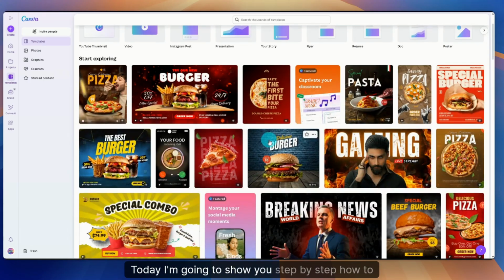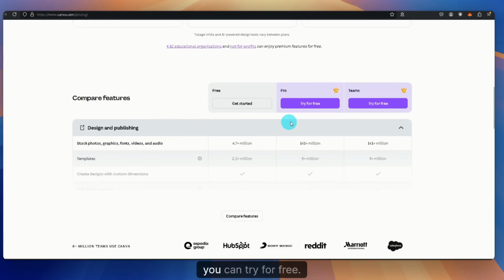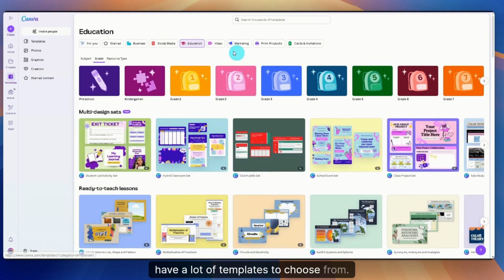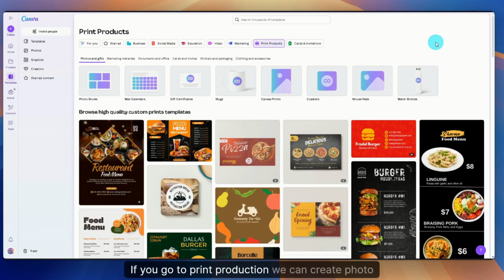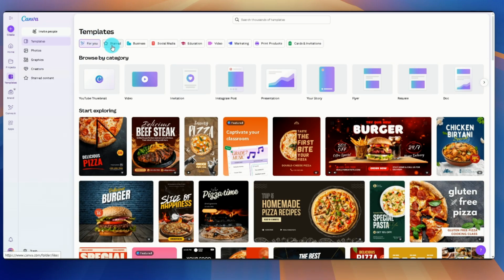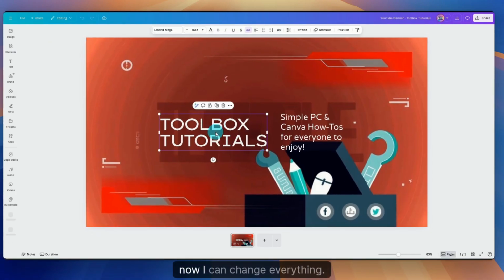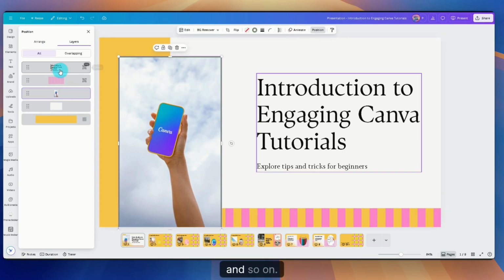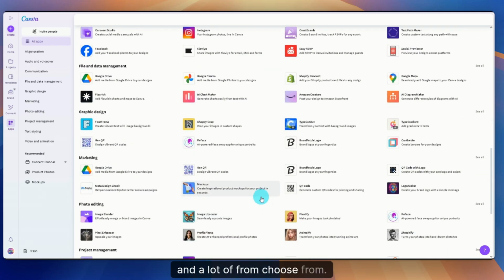Canva for Beginners 2026 | Make Logos, Thumbnails & Business Cards Fast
Welcome to Toolbox Tutorials! 🎉

✅ Thumbnails
✅ Business cards with QR codes
✅ Logos, flyers, infographics
✅ YouTube banners, presentations, websites
✅ AI-generated designs
✅ Animated videos and more!

Whether you're a complete beginner or just exploring Canva AI tools, this guide will help you create stunning designs fast and easily. 💡

🧠 Want a video on something specific like text animation or Canva AI voiceovers?
👉 Leave your request in the comments!

🔧 Toolbox_Tutorials – Learn Canva the Smart Way
Welcome to Toolbox_Tutorials – your go-to place for mastering Canva, design tools, and visual content creation without the overwhelm.

Whether you're a beginner, content creator, small business owner, or just curious about Canva's latest features (like AI tools, Magic Animate, and Pro tricks), you're in the right place.

🎨 What you'll find here:

Easy-to-follow Canva tutorials

Quick tips to save time & boost creativity

AI-powered design tricks

Canva for YouTube, social media, resumes, and more

Project-based lessons with real results

📌 New videos to help you learn faster, create better, and grow your skills without stress.